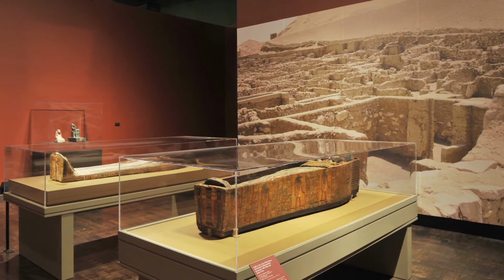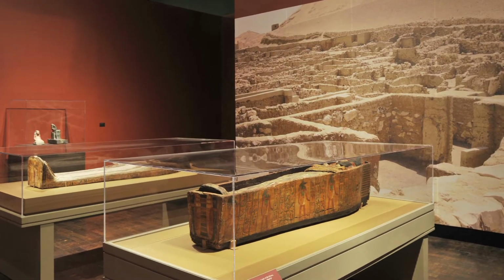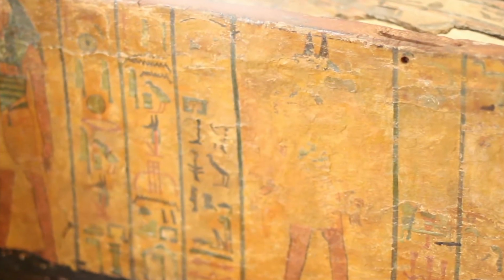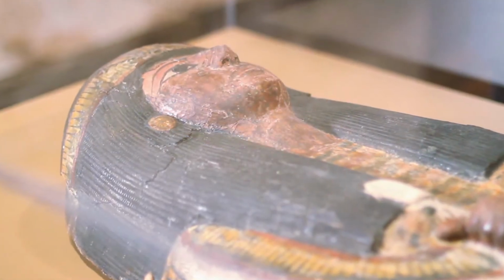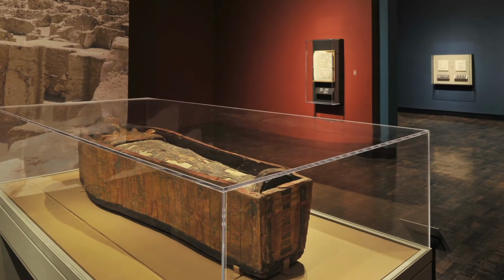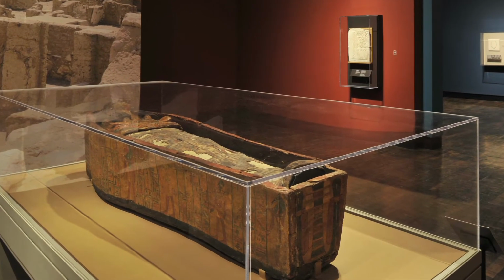Chief Curator Mark Scala Discusses Reuse of Egyptian Coffins